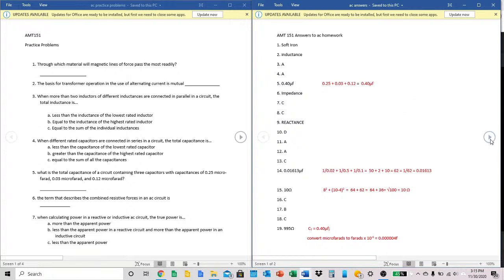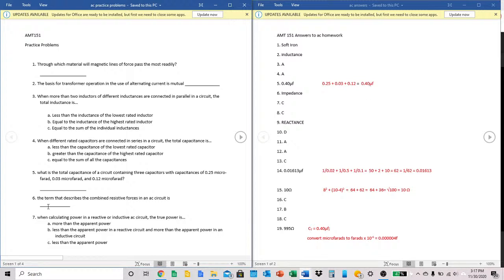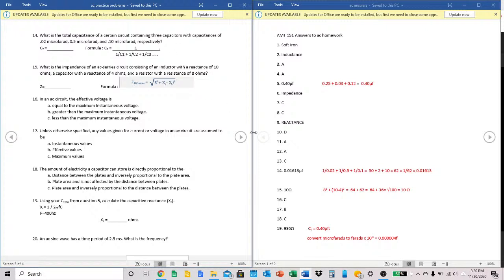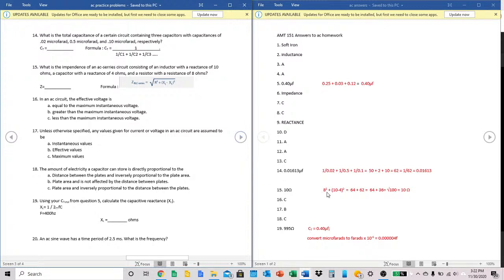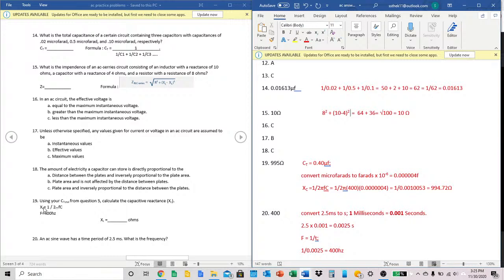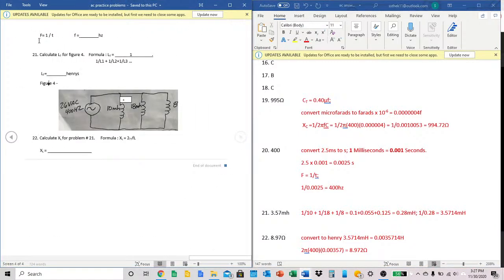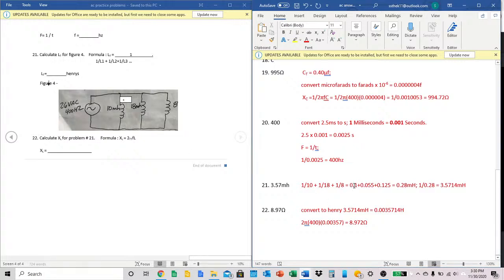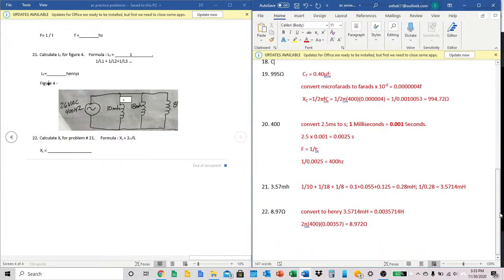AMT 151 - lecture 11/30